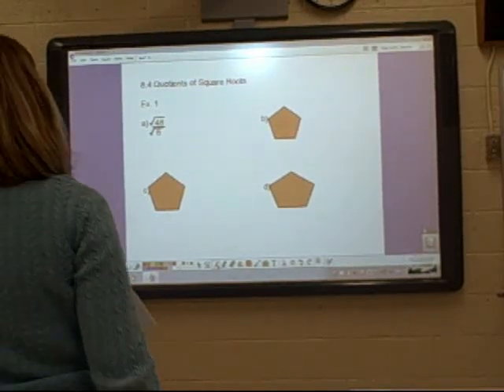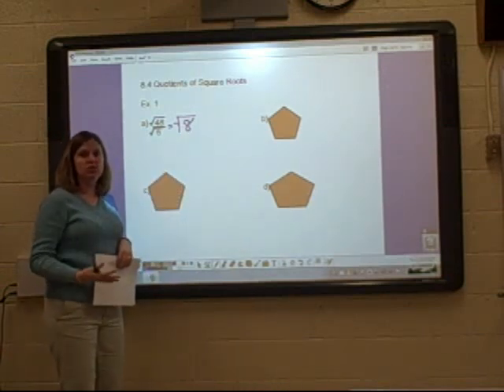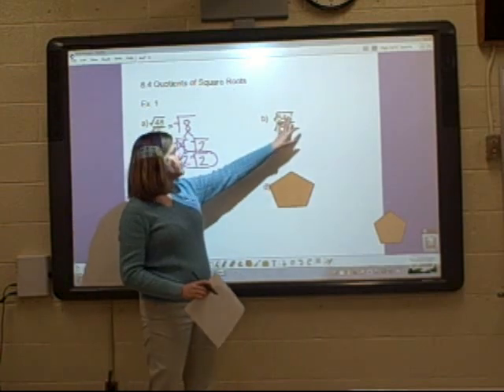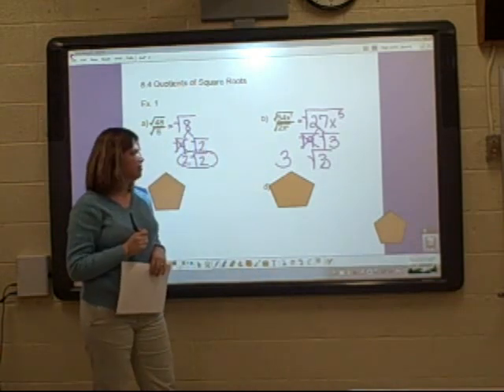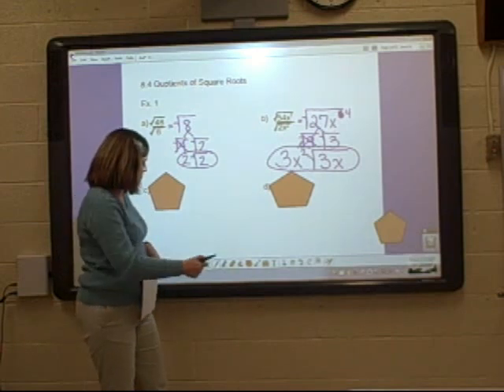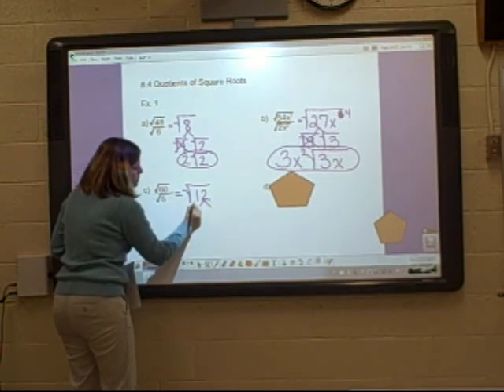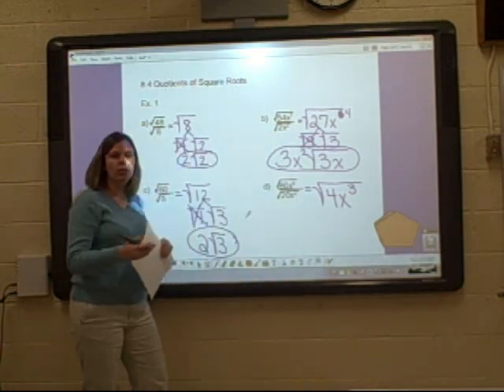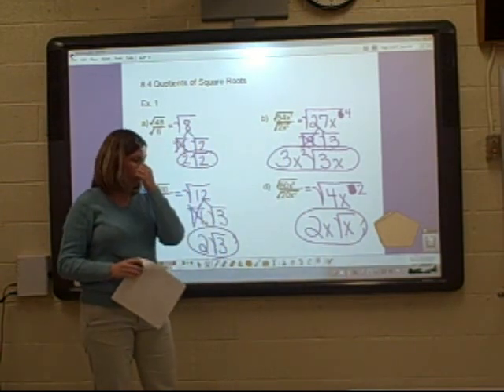8 4 pt 1